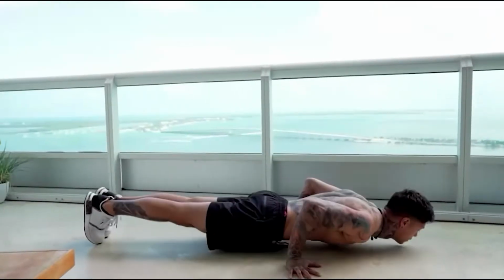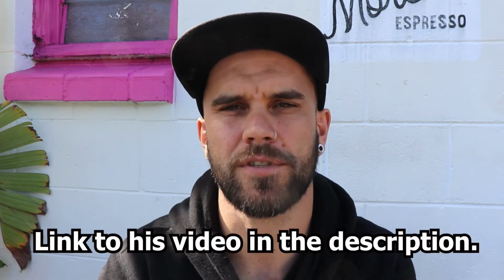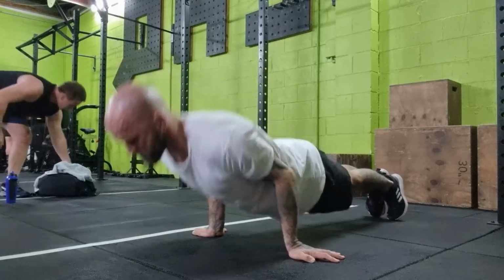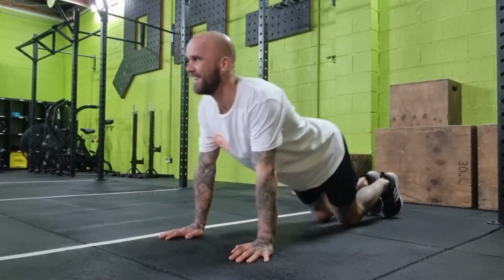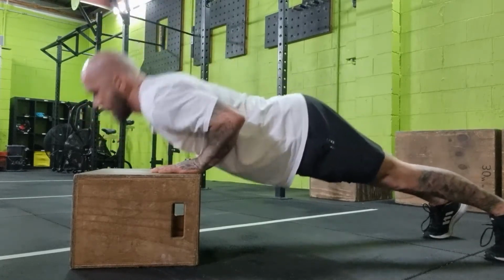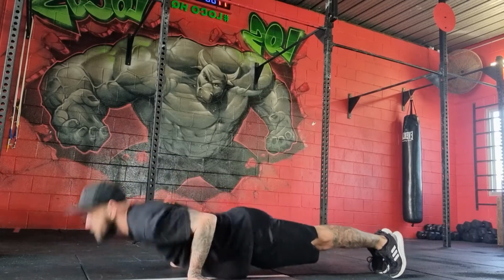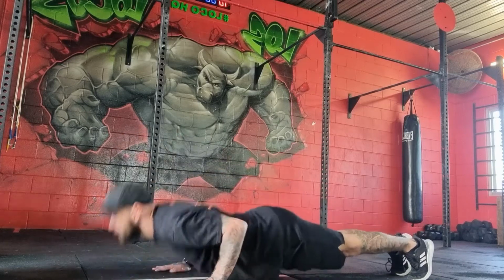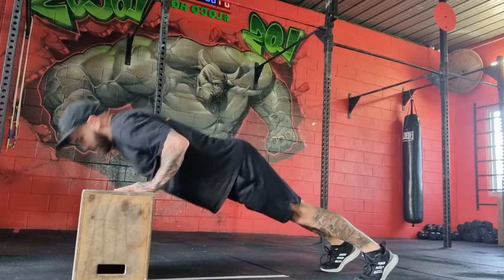I Tried Chris Heria's 200 Push Challenge For 30 Days.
Keen To Learn About Sustainable Fitness?👈
 Let me help you achieve the body you want.

Want to work out like I do? Why not follow along with my workouts every week! You'll even get bonus content like warm-ups, stretching routines, and nutrition tips!

Recently Chris Heria posted a 200 push-up challenge. So i thought for 30 days I would do this workout but with a rest day every second day.

You see as good as a 30-day challenge is if you don't have rest days you could be doing more harm than good.

So let's see how I went.

Here's a link for the original video posted by Chris Heria

💪 I talk about resistance bands and other functional equipment. If you want to know where you can get it from, see my friends over at Dmoose and get 6 pack of resistance bands for $49.99

✅ If you want to start your own channel get yourself the software I used to start my channel over at Wondershare